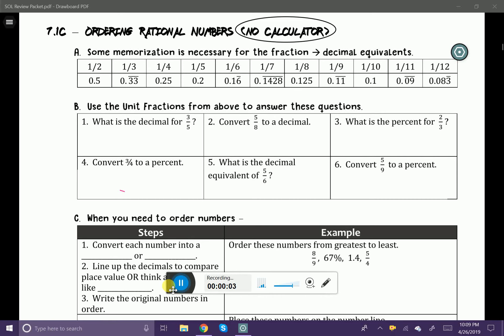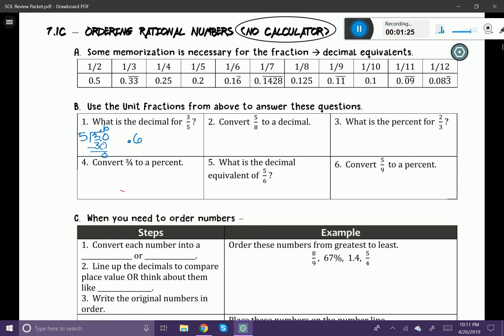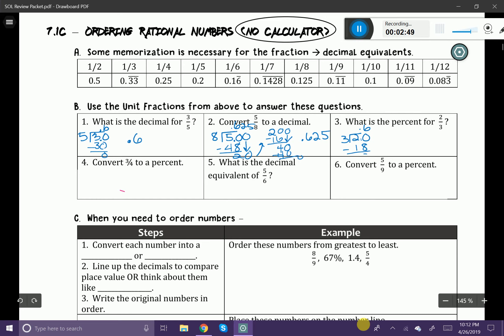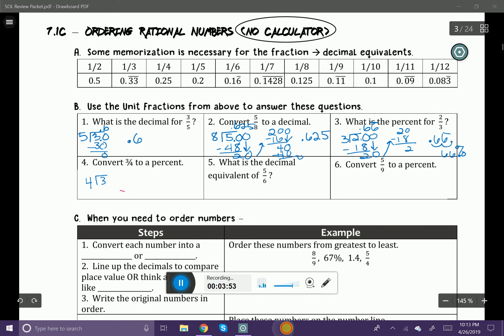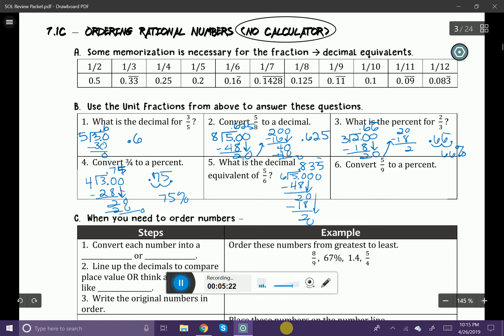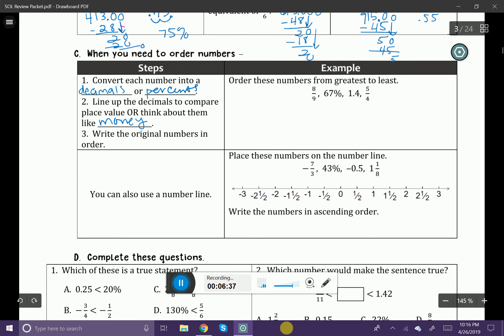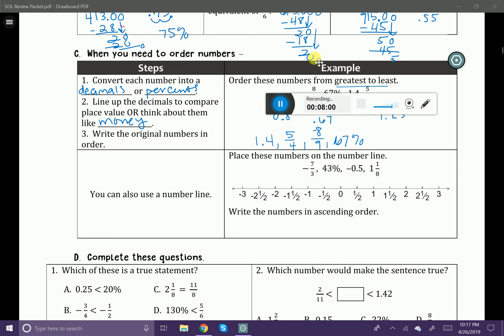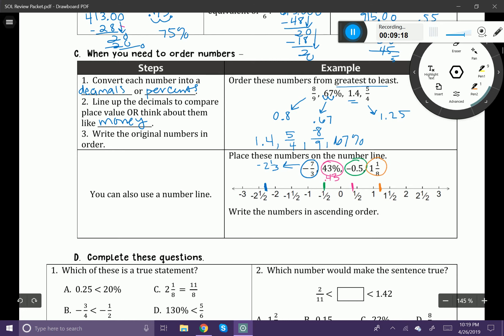Ordering Rational Numbers